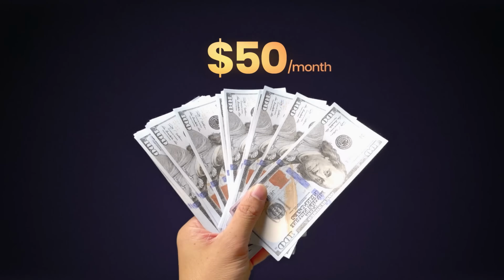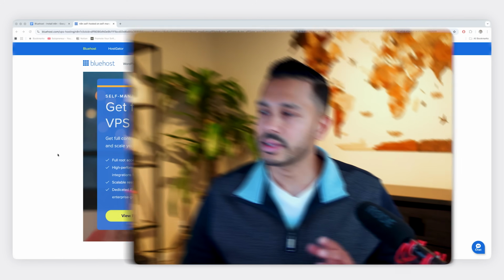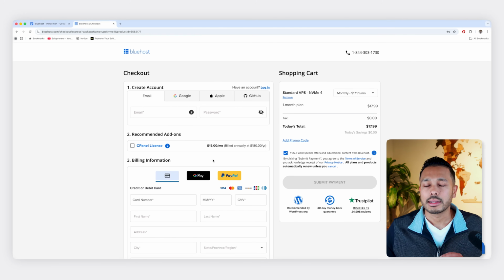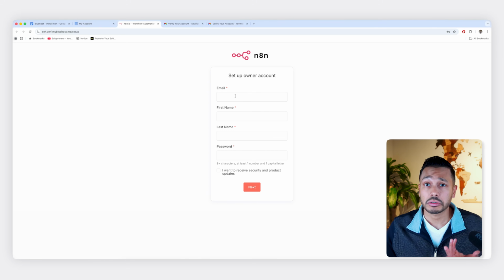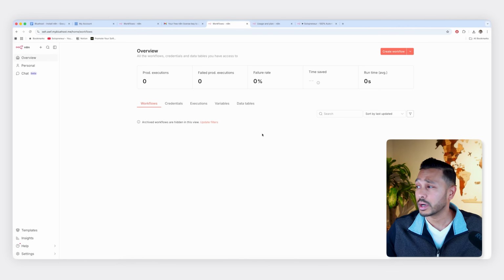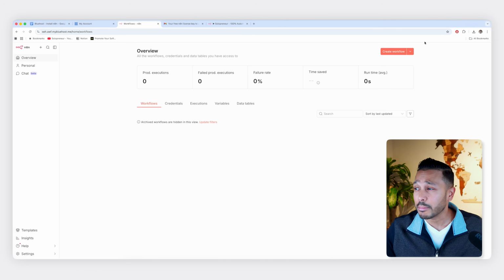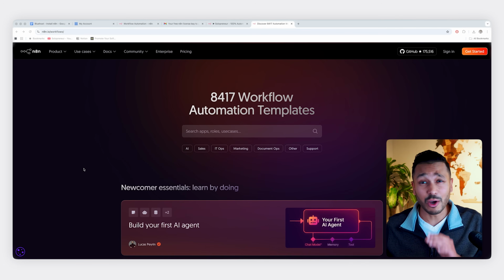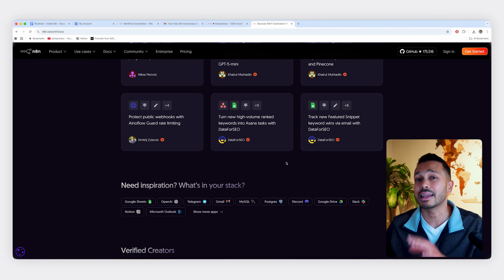How to Self-Host n8n for $12/mo Instead of $50/mo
Learn how to self-host n8n for about $12/mo instead of paying $50/mo for n8n Cloud.

In this tutorial, I’ll show you how to run n8n on your own server so you can use the same automation software with more control and without the same execution limits.

Running n8n on the managed n8n Cloud service can get expensive as your automations grow.

n8n Cloud starts at a lower price, but once you need more executions, the monthly cost can climb quickly. What many people don’t realize is that n8n itself is free, open-source software. You are mainly paying for someone else to host and manage it for you.

In this video, I show you how to self-host n8n on your own server using Bluehost so you can run the same software for about $12 per month instead of $50 per month.

You’ll see how to create the server, install n8n, set up your admin account, activate your free license key, import workflows, and start using n8n templates.

In this video you'll learn:

* The difference between n8n Cloud and self-hosted n8n
* Why n8n Cloud pricing can increase as your automations grow
* How to launch your own n8n server in minutes
* How to install n8n without complex setup
* How to create your n8n admin account
* How to activate your free n8n license key
* How to import automation workflows instantly
* Where to find thousands of free n8n templates
* When self-hosting n8n makes sense
* What to know about basic server maintenance

Self-hosting n8n is not the right choice for everyone.

If you want the simplest option and don’t mind paying more as you scale, n8n Cloud may still make sense. But if you want more control, lower monthly costs, and fewer usage limits, self-hosting can be a smart option.

*▼ CHAPTERS ▼*

0:00 Stop Overpaying for n8n
0:41 Set Up Your Bluehost Server
1:19 Create Your VPS and Install n8n
1:46 Wait for Automatic Installation
1:49 Create Your n8n Admin Account
2:38 Open Your Self-Hosted n8n Instance
2:53 Understand What n8n Does
3:14 Import an Automation Workflow
3:40 Compare n8n Cloud vs Self-Hosted
3:56 Find Free n8n Templates
4:33 Decide When Self-Hosting Makes Sense
4:57 Understand Server Maintenance Basics

*▼ TOOLS & RESOURCES ▼*